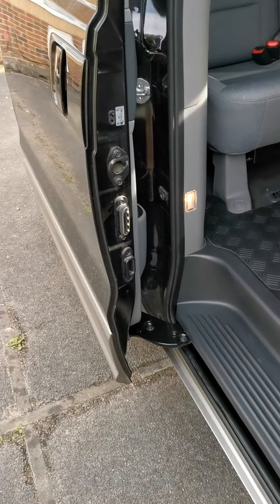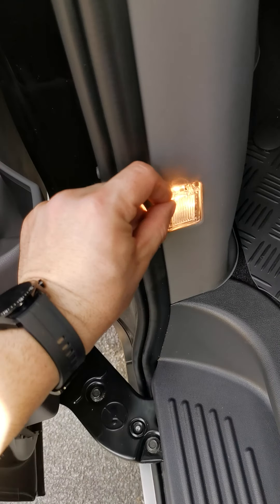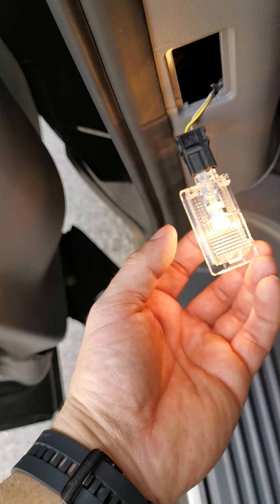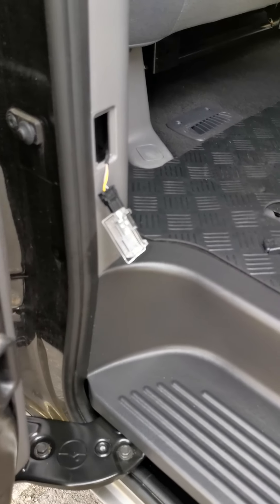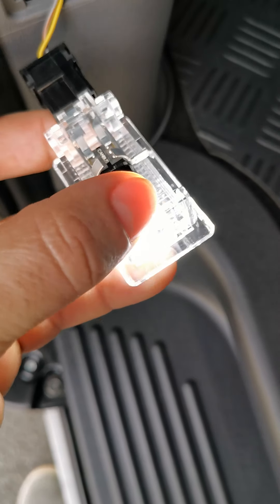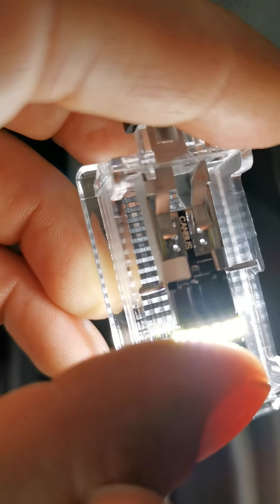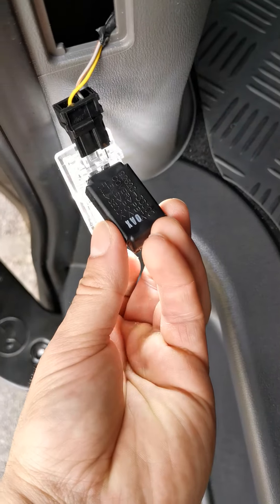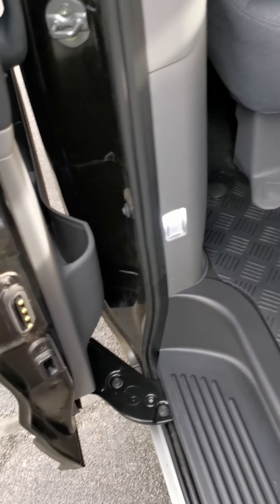How to change interior side door / curb light on Hyundai i800 2019 model to led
I have changed the standard light to an led light by the side door